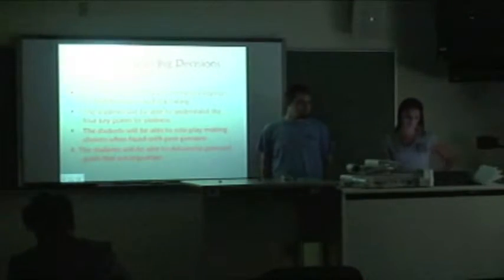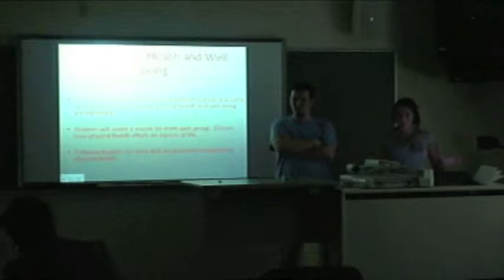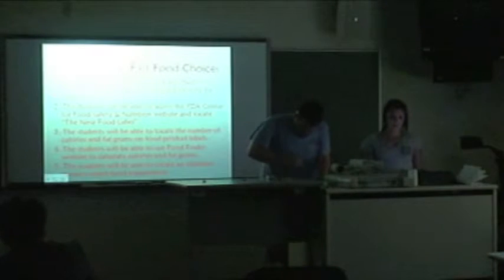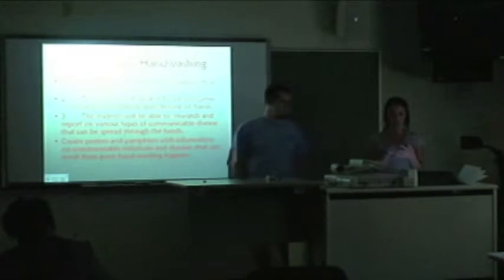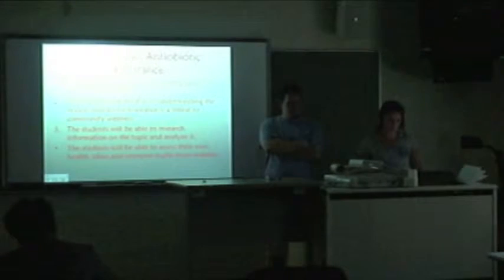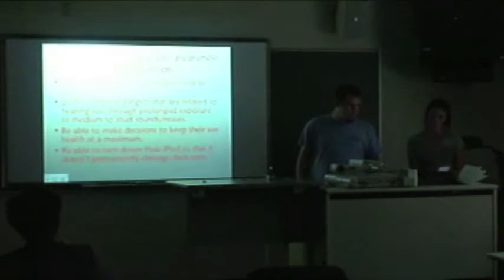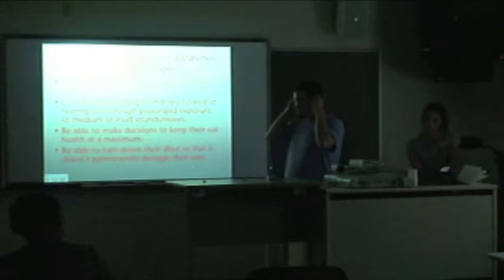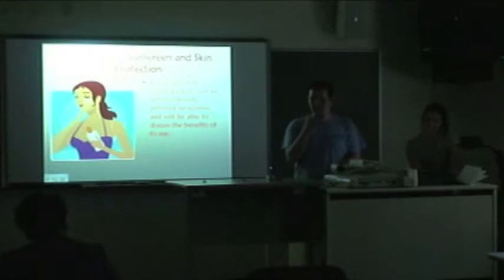Health and Wellness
Nick Schulze and Whitney Cler, "Health and Wellness", MLE 4760 Advisory Unit, Spring 2010